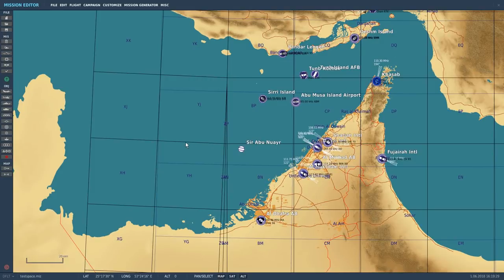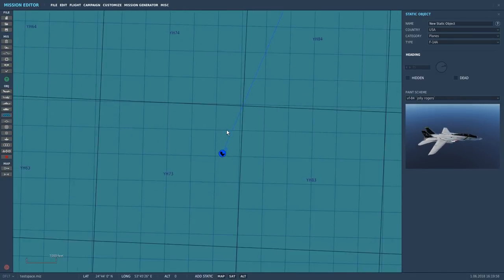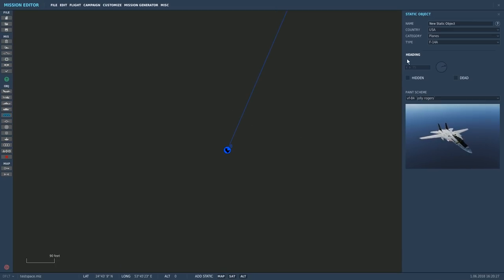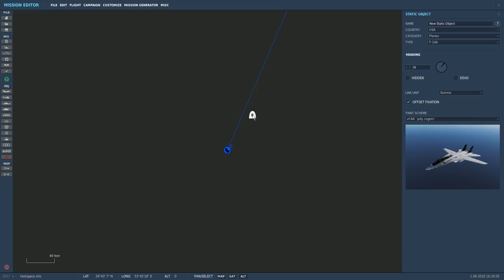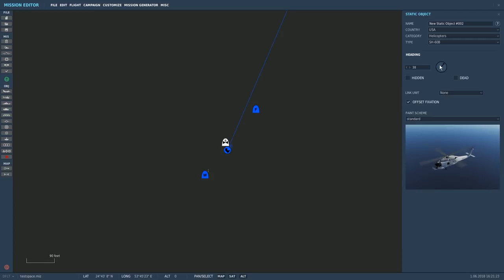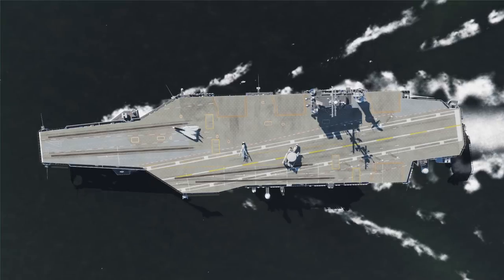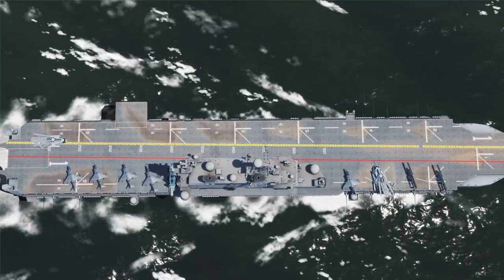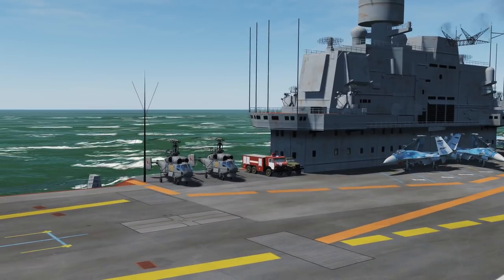DCS Editor Carrier Static objects Tutorial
A quick tutorial Covering how to place static objects on ships in the DCS Editor, and it's current state.

f-18 f-18c